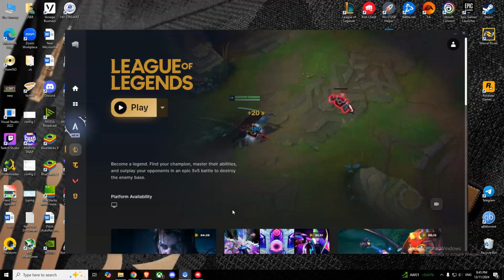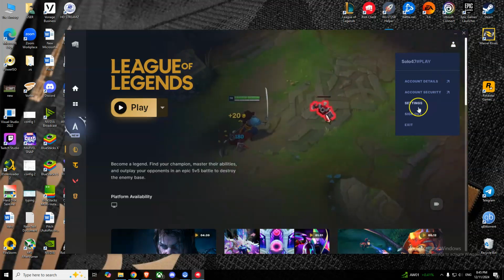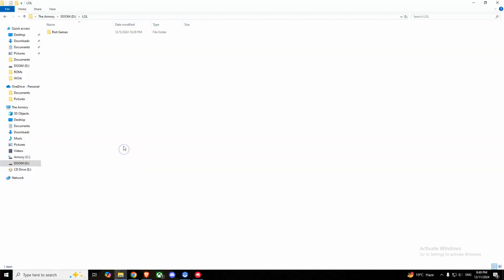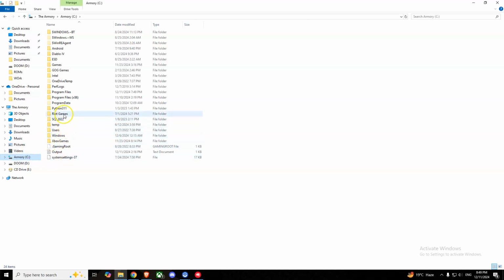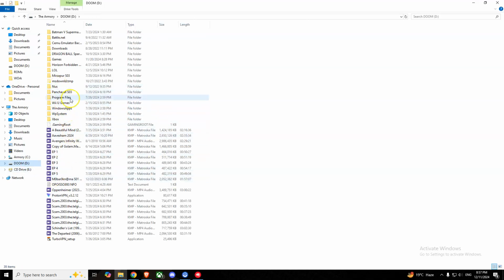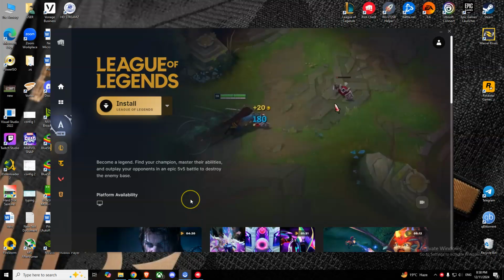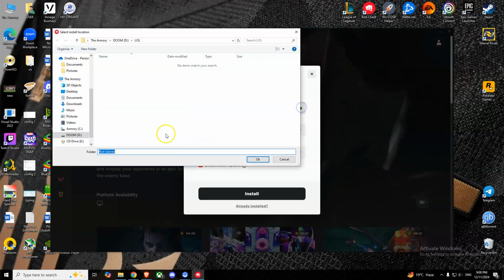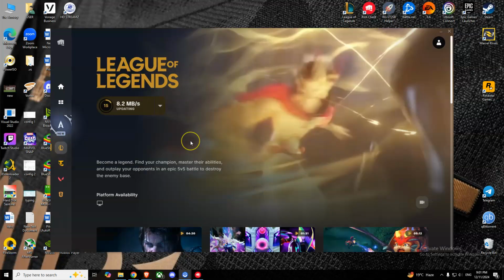How To Move League Of Legends To Another Disk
Learn how to move League of Legends to another disk easily without reinstalling the game. 🎮💾 This guide offers a quick solution for freeing up storage on your primary drive.

✅ Need help moving games faster or storing more files?
Check out the gear I use 👇
• ⚡ External SSD (fast game storage)
• 🔧 USB 3.0 to SATA Adapter (for moving files easily)
• 🖱️ Gaming Mouse
• 🎧 Budget Gaming Headset
• 💻 External Hard Drive (for backups)